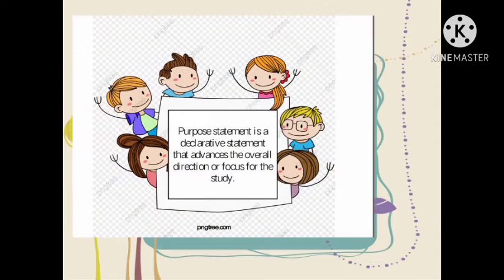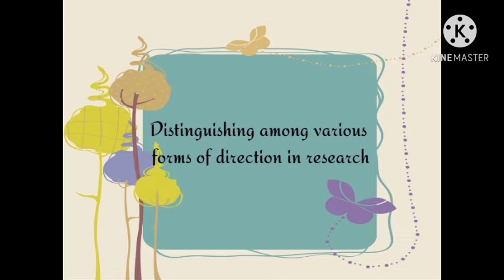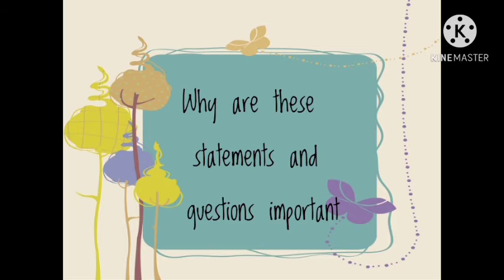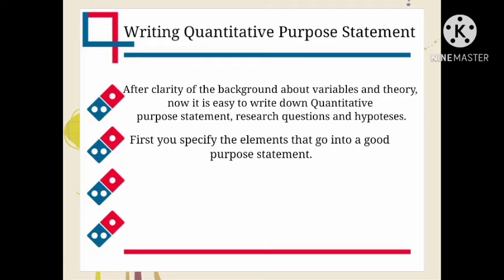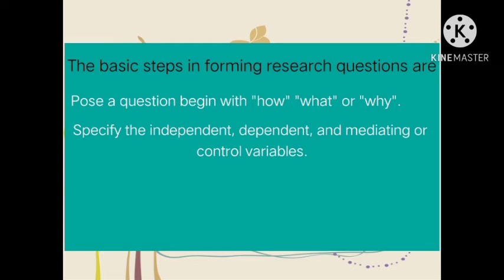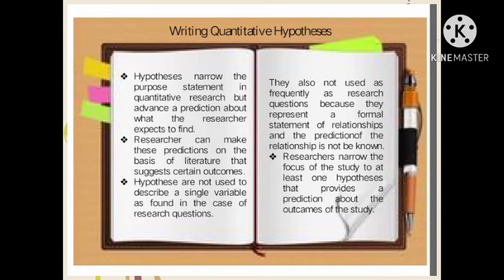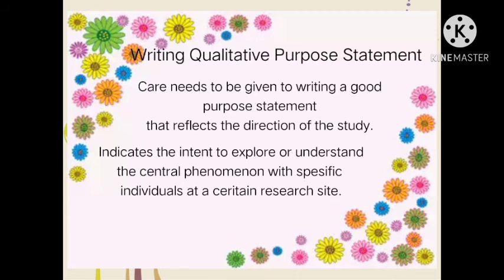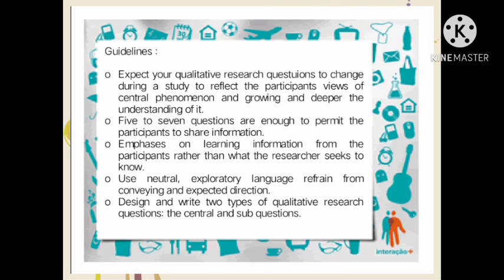Specifying a purpose and research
Tessy, Research and Development, Chapter 4, Educational Research John W. Creswell, 4th Edition, 2012